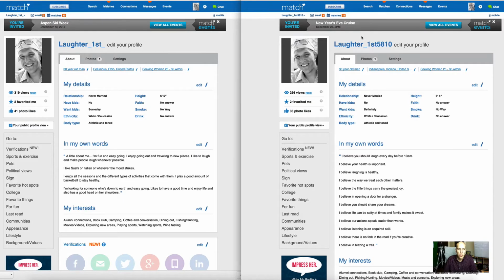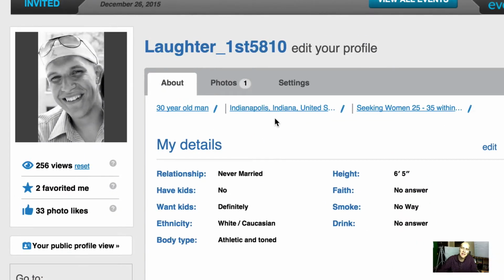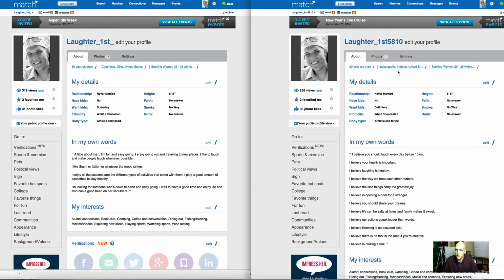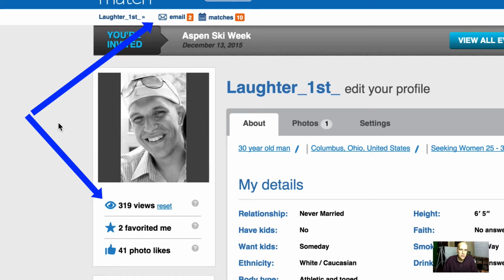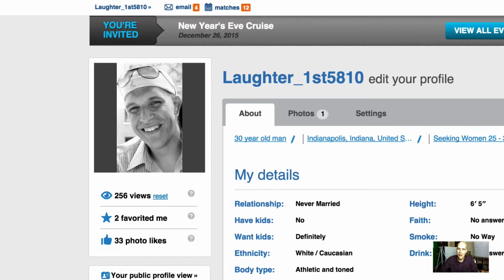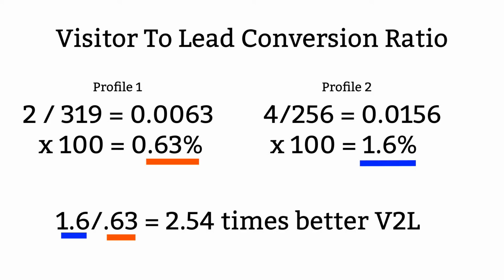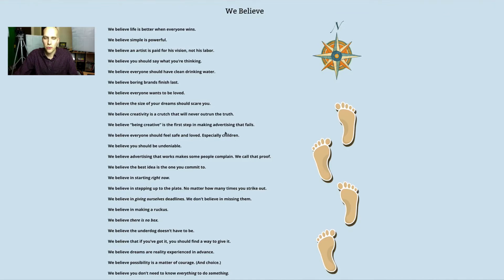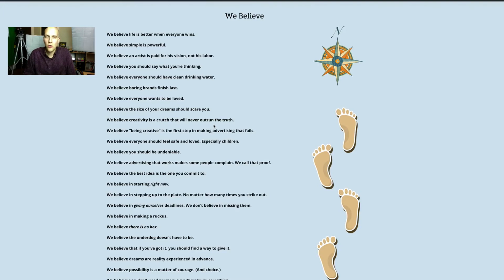Improving About us page : Match.com case study